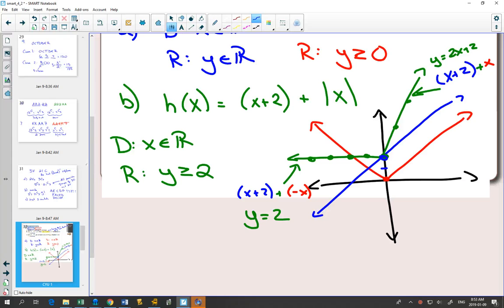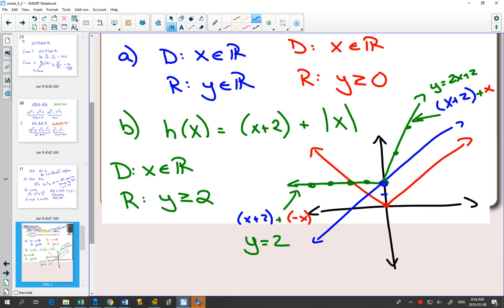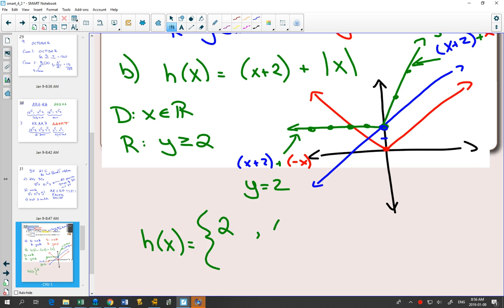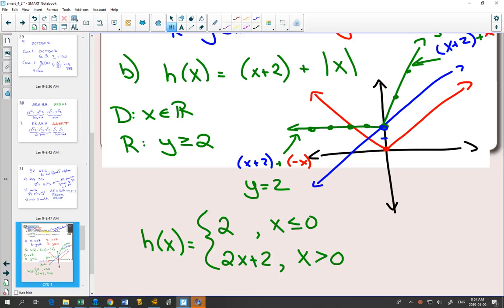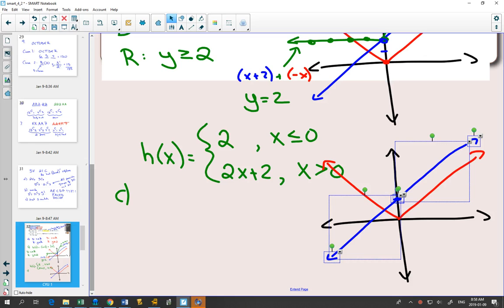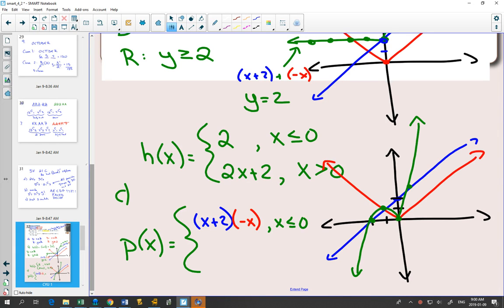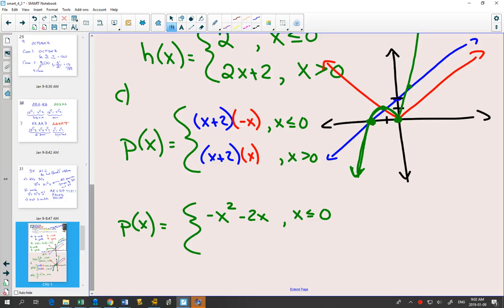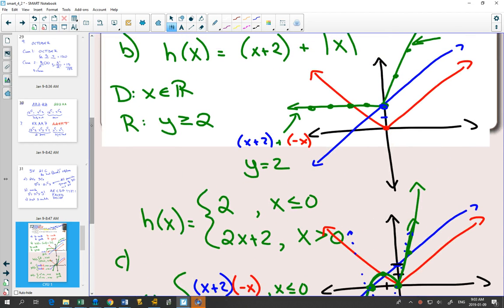40SP 4 2 Example 1 part c